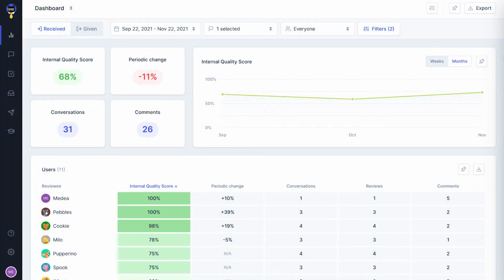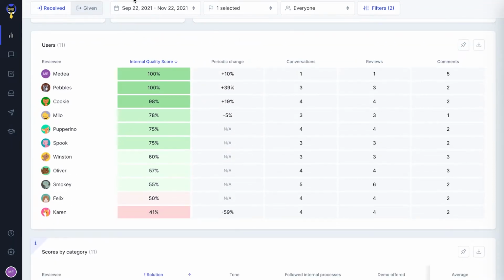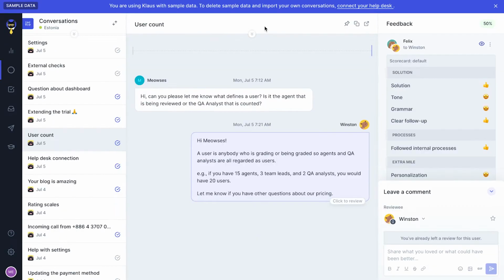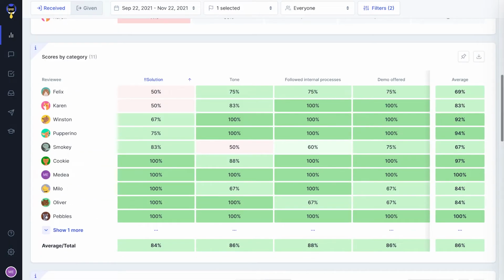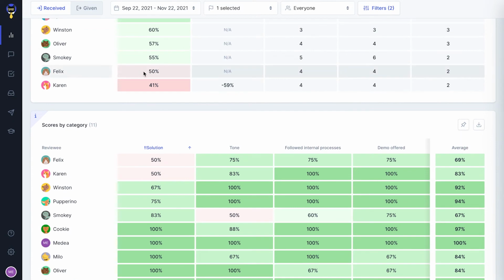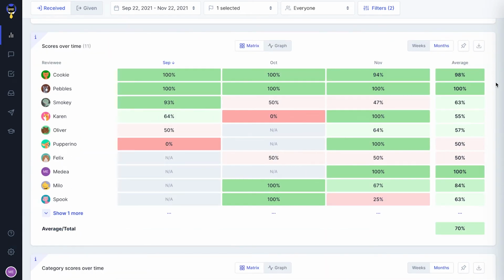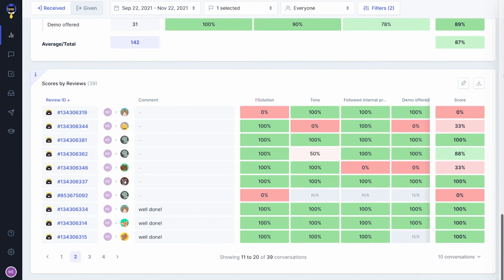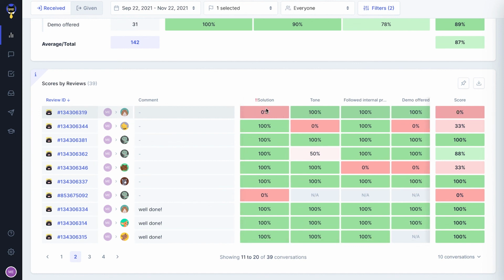Klaus Dashboard Explained